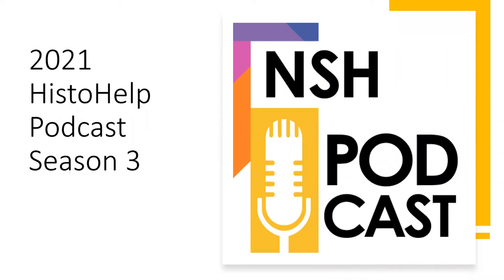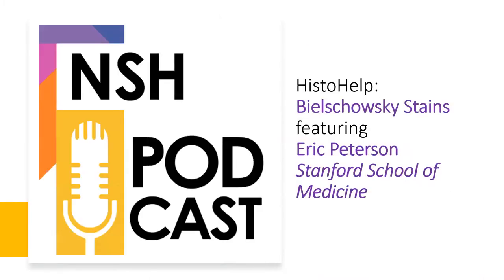HistoHelp Podcast: Bielschowsky Stain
Welcome to HistoHelp, the podcast series filled with tips and tricks for the lab.  The great advice in this series is provided by NSH members who are here to help you with your common...and not so common problems! In this episode, NSH member Eric Peterson really does come across a not so common problem involving polar bear tissue.